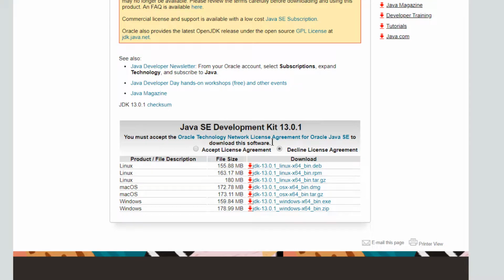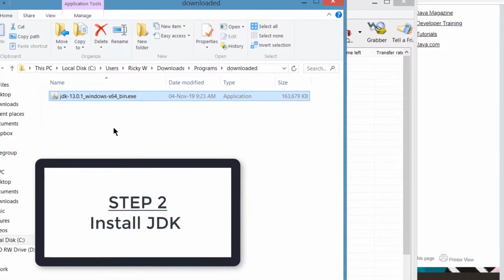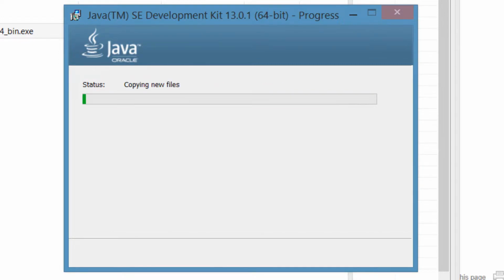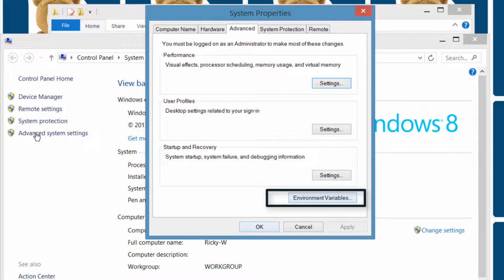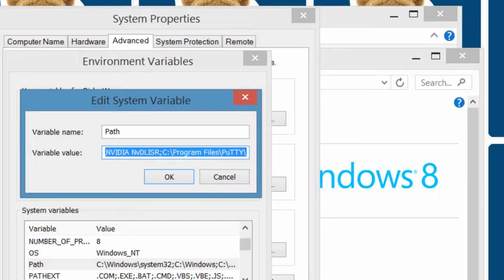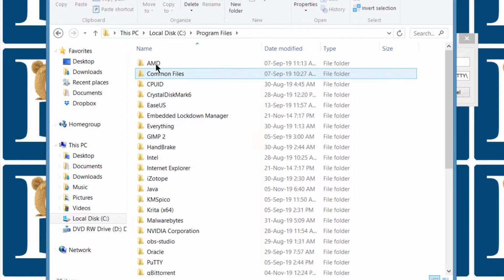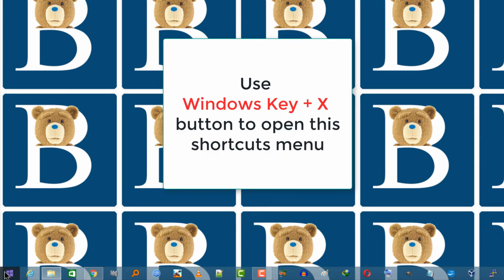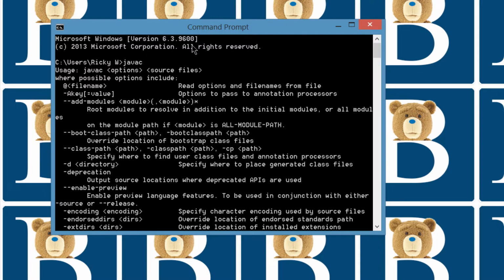How to Install JDK on Windows and intellij windows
How to install JDK on Windows

1. How To Install JDK on Windows
Remove Older Version of JDK
Go to oracle website and Download the latest Java Development Kit
On windows just run it and install it
Add JDK path on windows as hown in the video - Add the java developemnt Kit Path  "bin" Directory in the PATH variables.
Verify the JDK Installation by opening terminal and type javac.

Install jdk in WIndows 10 , 8 , 7,
Learn how to download and install JDK on any version of Windows.
install jdk mac
This video is not for mac but for windows users.

how to install jdk in windows 10
I will be using windows 8.1 but the process is the same for WIndows 10 or windows 7.

jdk download for windows 10 64-bit,
If you want to install jdk on a 64 bit pc, watch this video.
install jdk 13 on windows,

You can download the latest JDK version which is  jdk 13.

jdk-13 windows install,
jdk-13 installation on your windows 10 PC.

java 8 for windows,
Search for Java-8 and download it and install it as shown in the video.

jdk 8 download without login,
No login is required when downloading and installing JDK,

Video Transcript:

Hi and welcome to this video. In this video
we're going to see how to install intellij idea on windows.
And also how to install jdk on windows. So the first thing we need to install is
JDK , the java development kit . To install JDK,
just go to Google and search for
download jdk .

We want to choose this.Click on this one which says the downloads
oracle technology network .So click on that.
And then you'll end up on this page and this page will show you the latest
jdk . I will just download this which is the latest.

Then for your system, choose the correct version.
I'm on windows 64 bit so i will just choose this one.
Go ahead and download it I've already downloaded mine
So let's just go and install it .

Find the downloaded file and then you can double click on it.
Please note that i'm on windows 8.1 and if you are on windows 10,
you can still do the same thing. So next, next .
And let this finish and then when we come back we're going to
see how you can add the jdk to your path variables on windows.
I will see you in a moment .
Once the installation is complete,
just click on close.

And then the next process is to add the jdk variable to your path .
You need to add jdk to your path variables on windows .
If you come here into your folders then you go inside of your pc.
If you're in windows 8.1 you can
follow along with me. If you're in windows 10
i think this is called my pc. Just right click on this and then go
to properties .

And then under advanced, here
click on environment variables .And then where we have system variables.
Whether you're on windows 8, whether you're on windows 8.1 or you're
on windows 10, you're going to have this. So just scroll
down until you find path. You are looking for path. Double
click on this . And on this we need to add the jdk path variable .
In this we need to add the path to where jdk is installed.

Just scroll to the end of the line
and at the end of the line you need to add
the path to your jdk where jdk was installed. You need to add that path
so let's go and find the path for where jdk is installed .
And if i come here.
i can go inside of the local disk where your programs are installed.

And under program files, if you are on a 64-bit , you'll go under program files.
If you're on a 32-bit you'll go here .
I'll click on that and then let's look for java.
And there we have the java folder and you can see we have version 13.1 installed .
13 installed .Under bin, this is the folder
we need to add the link to . I'll just copy that.

Copy this path and then come back here. And at the end of this line, we'll add a
semicolon and then add the path.

Once you add the semicolon just paste in the path.
And you can add another semicolon so that in future if you need
to add any other variables, you can just add them without adding
the semicolon. In my case i'll just click ok .
ok okay. And if i open terminal so right click on
this and then open command prompt.

And let's type javac.
Once you do that, the next process is installing Intellij IDEA .
So intellij, you can just go to google and then search for download intellij.
And then you'll click this link to download
intellij from jetbrains .

And then you'll come here and you'll download the community edition.
I'm sure you know how to install and download applications so i'm not
going to go through this process, but once you're done with this, I will
kotlin .